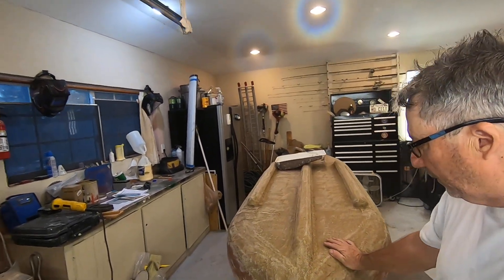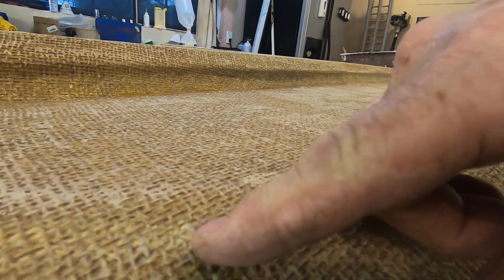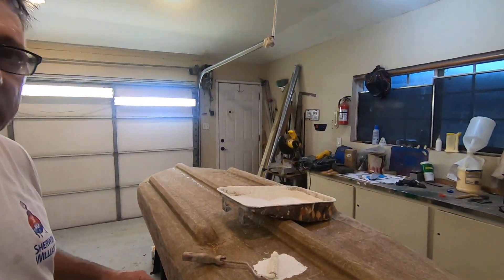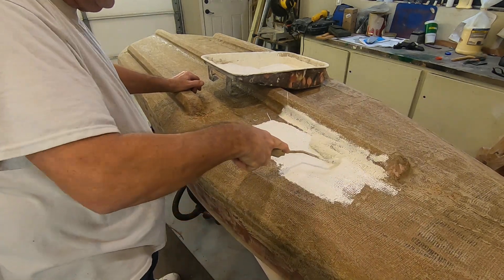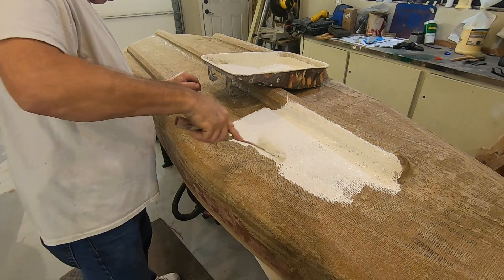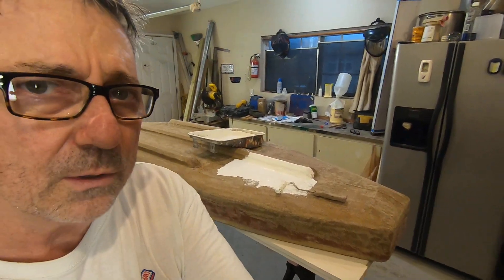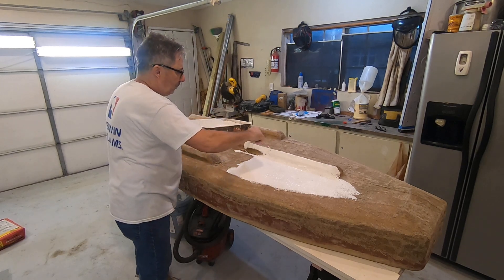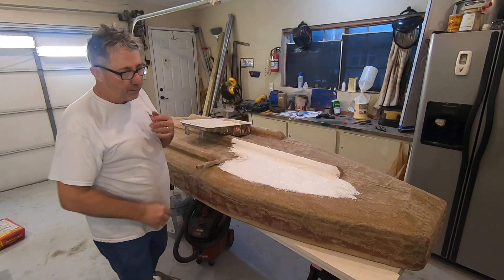Homemade DIY 10ft styrofoam fishing kayak episode 19 sealing the poor mans fiberglass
I think poor mans fiberglass has its applications and this is one of them for a duck hunting, fishing and just a general kayak that gets abused. It can be repaired on the spot and almost any paint will stick to it, unlike the real fiberglass which must have special paint and must be thick to prevent breaks and splinters